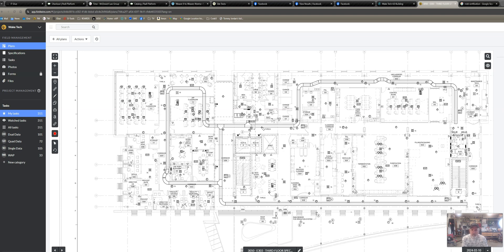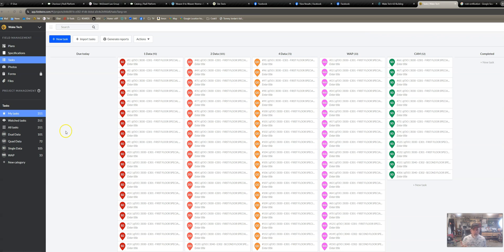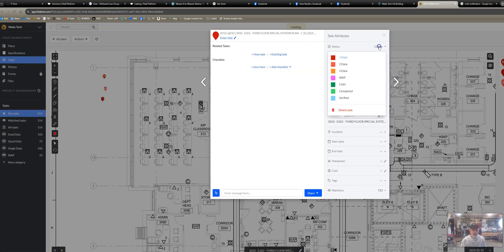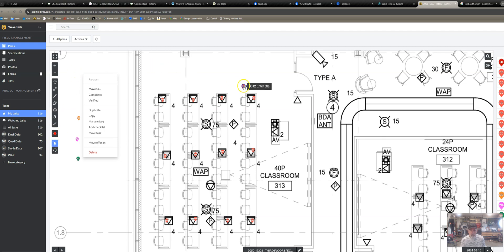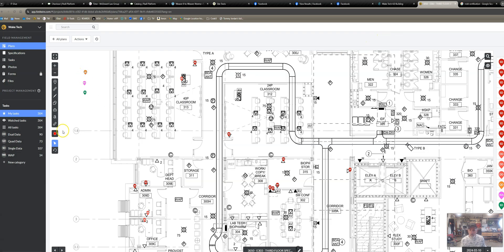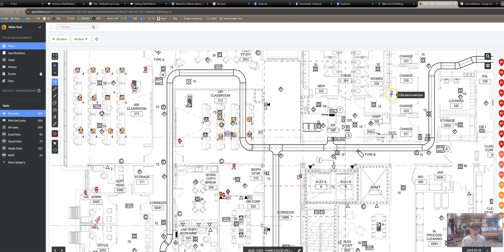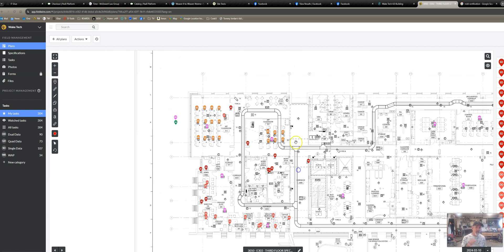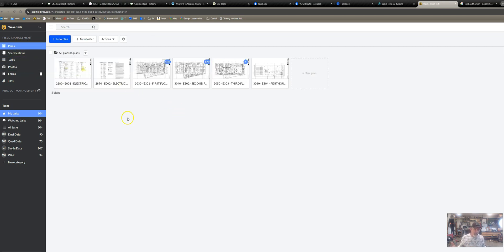Using Fieldwire for Low Voltage Takeoffs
This is just a quick video to show you how I use fieldwire to do takeoffs when I'm working on quoting out a project. This isn't how I use it later on when the project is live, but it's a great way to count instances of particular types of work quickly and efficiently.

Maybe you'll find it useul.

If you've never used fieldwire, I'd suggest checking them out. I've been doing LV for 20 years and it's my absolute favorite tool for managing data and telecom projects.